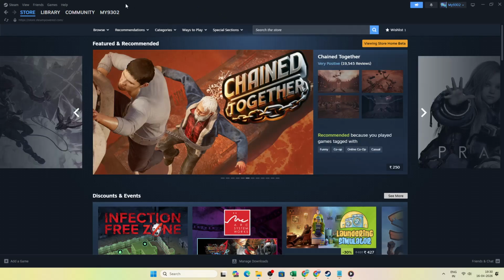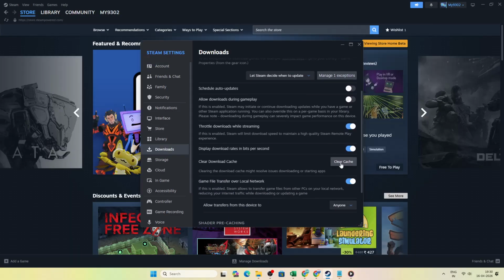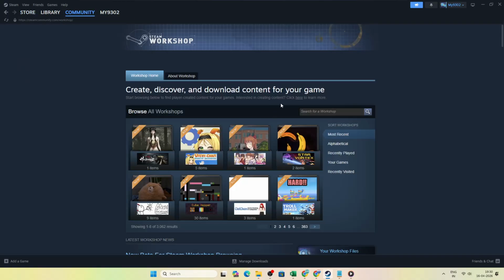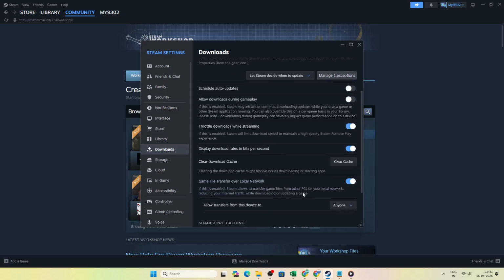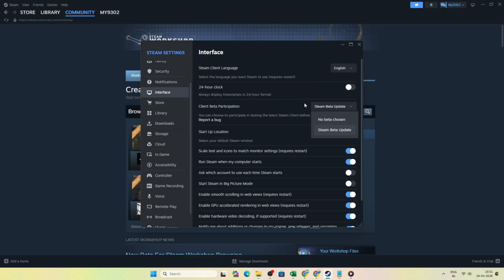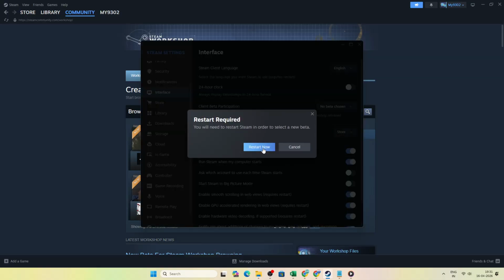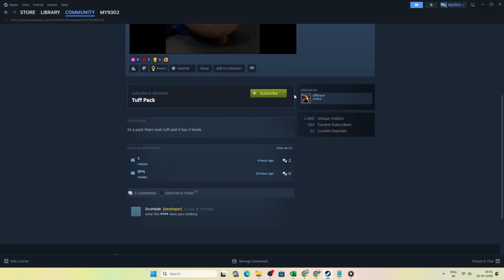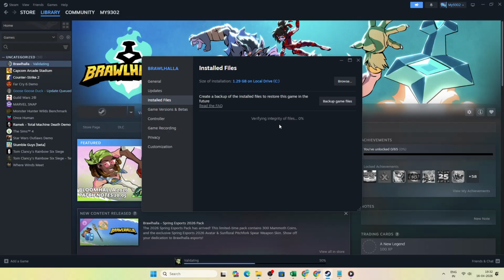How To Fix Steam Workshop Not Downloading Mods On Windows 10 (Step By Step)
Learn how to fix Steam Workshop not downloading mods on Windows 10 with this quick and easy guide. If your Steam mods are stuck in the download queue or not showing up in-game, these troubleshooting steps will help you repair your Steam Workshop directory and resume your downloads.